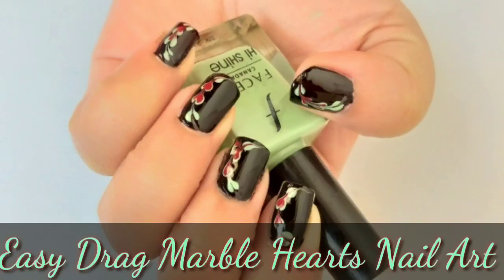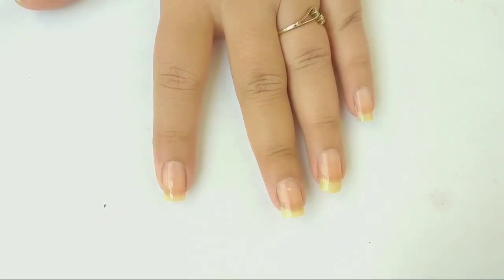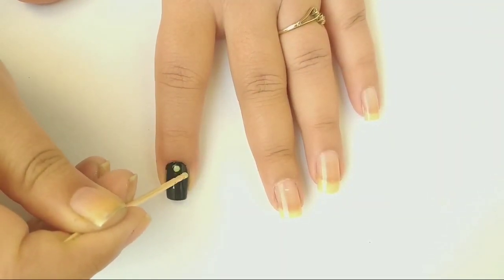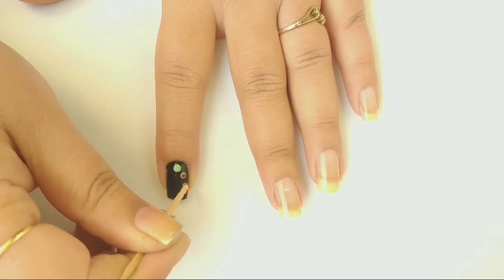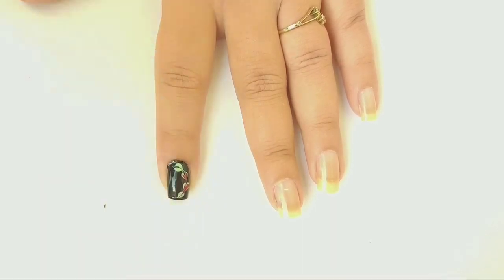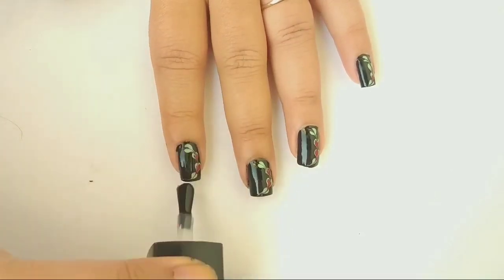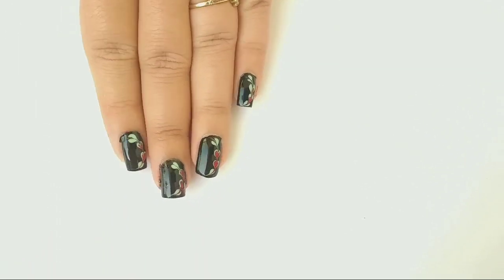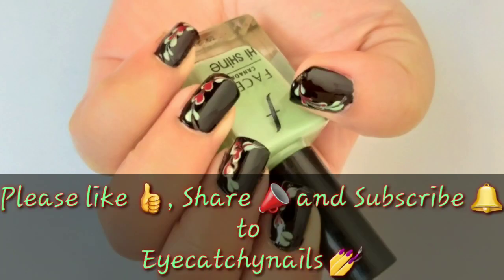Needle Nail Art -Easy Hearts Drag Marble Nail Art ♡♡eyecatchynails ♡♡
Hi My Angel's
Today I am showing you Easy Hearts Drag marble Nail Art